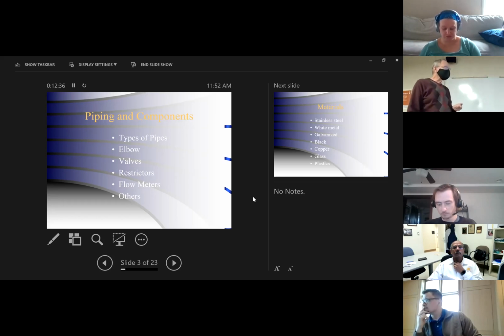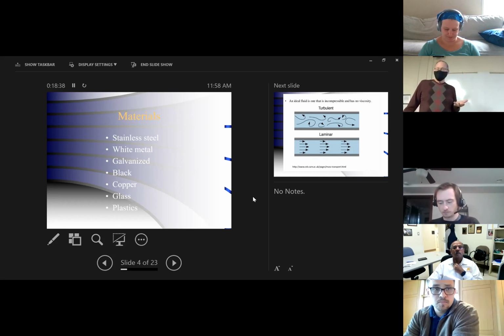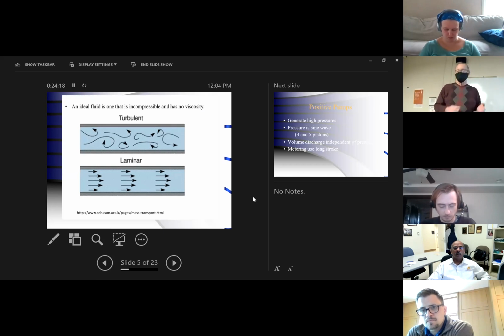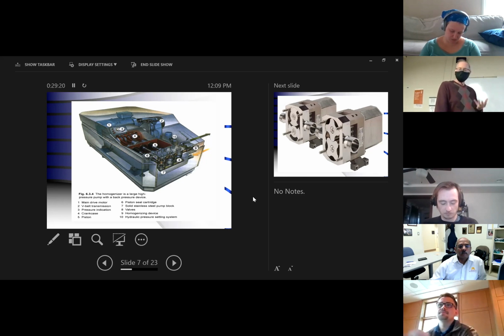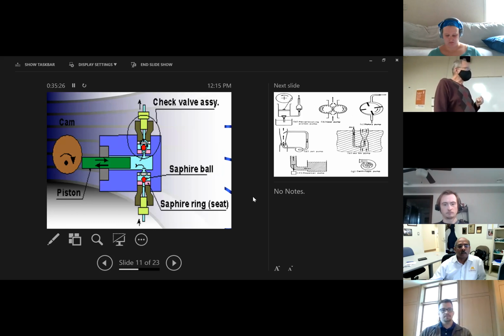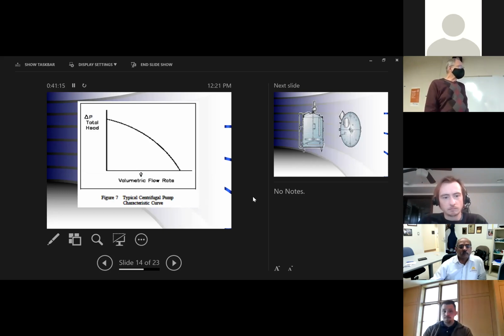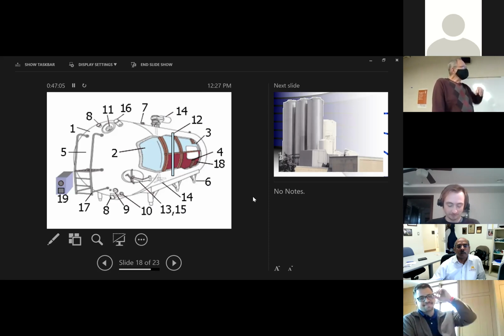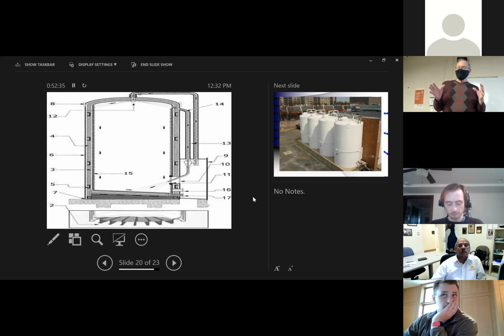Food Processing 4/14/21